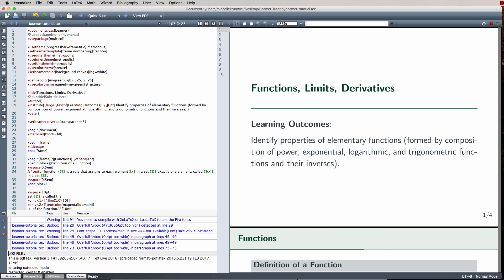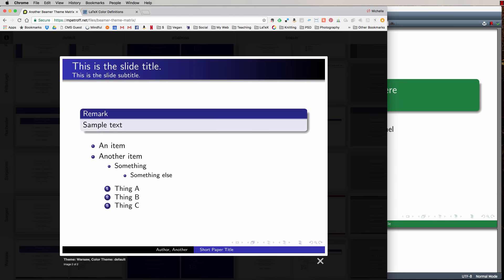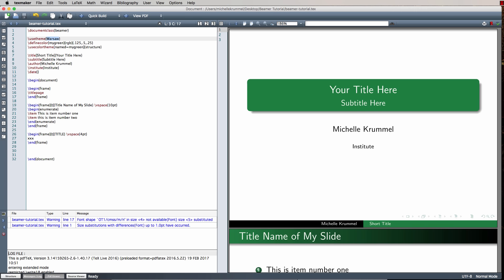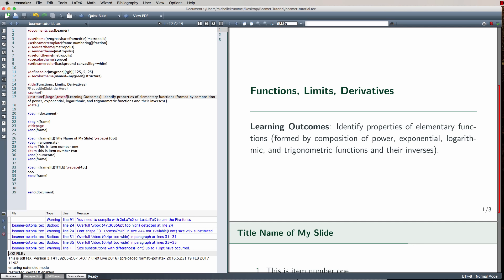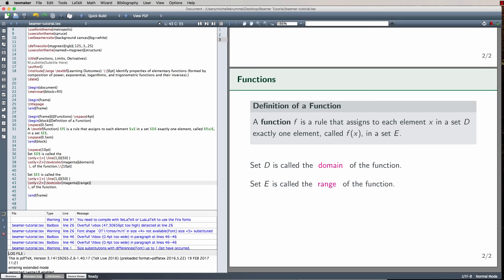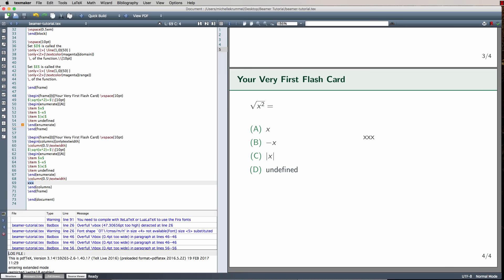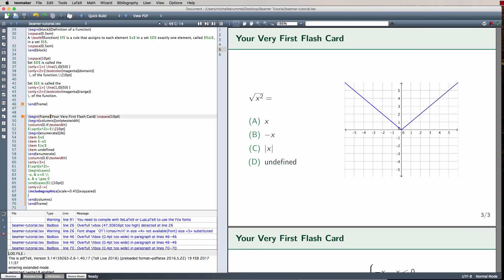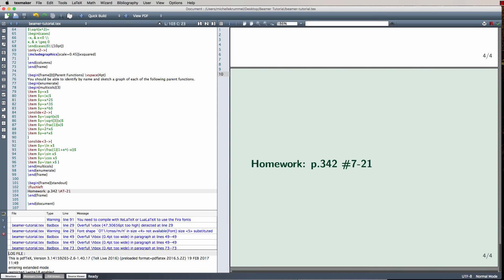LaTeX Tutorial 11: Beamer Slide Presentation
This tutorial will walk you through creating a beamer slideshow presentation using Texmaker. Includes the creation of a titlepage, changing theme options and colors, adjusting visibility using \only and \onslide commands, using columns, and adjusting spacing of slide content.